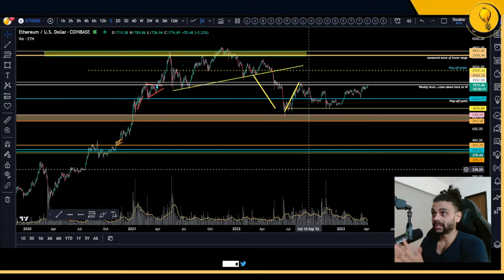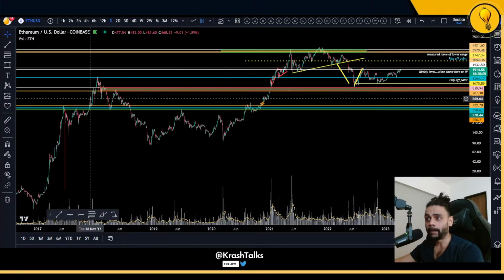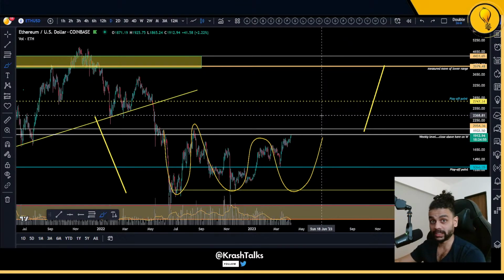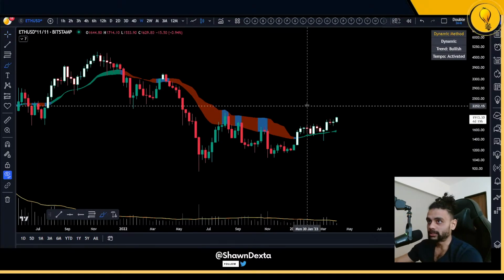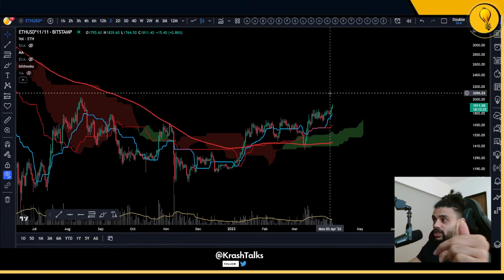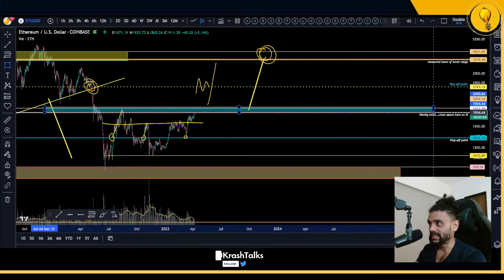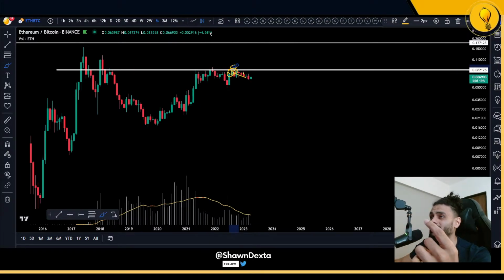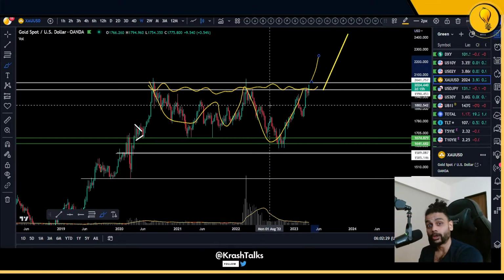Ethereum - $ETH Is About To Do Something BIG... Don't Miss It...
Intro/agenda 0:00
Stream Begins: 00:50
Cardano Dashboard Analysis: 02:04
Monthly Analysis: 04:50
Weekly Dynamic: 07:20
4Day Ichimoku: 10:27
Fib Retracement: 12:24

MANGO INDICATORS

FOLLOW MANGO